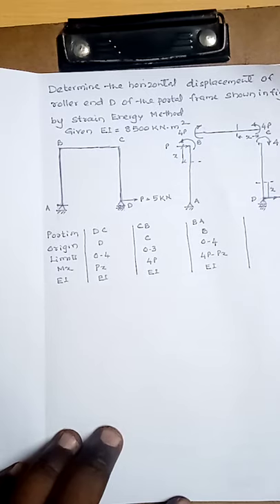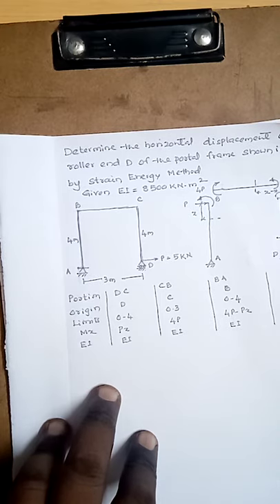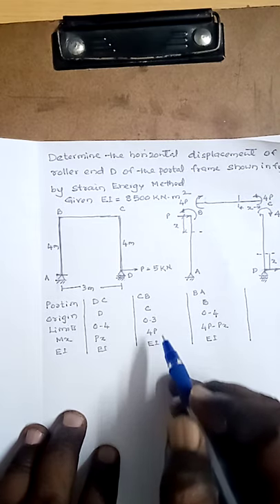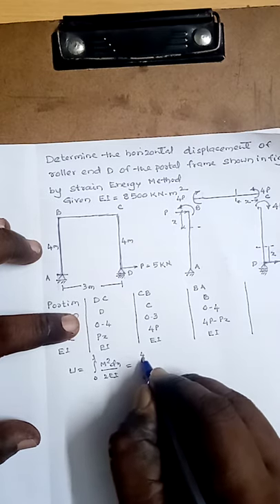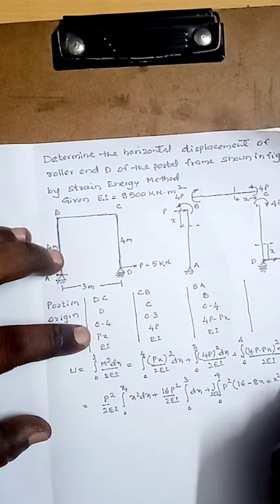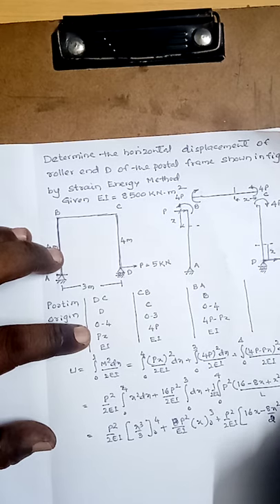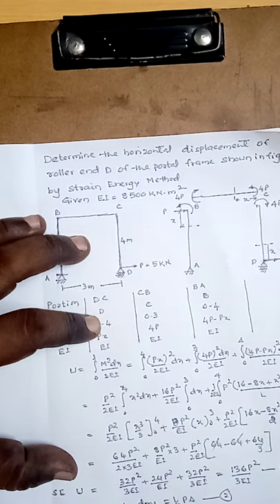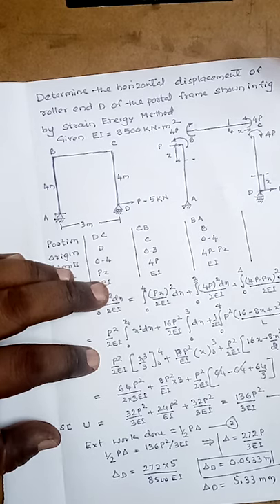18 May 2020 deflection of portal frame by strain energy method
Deflection of portal frame by strain energy method